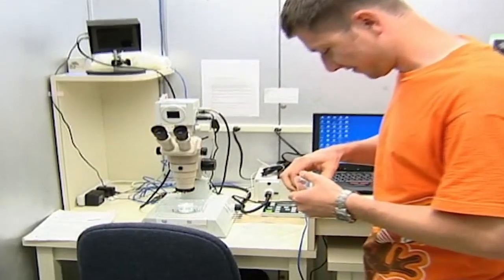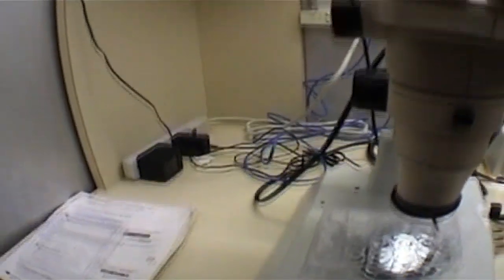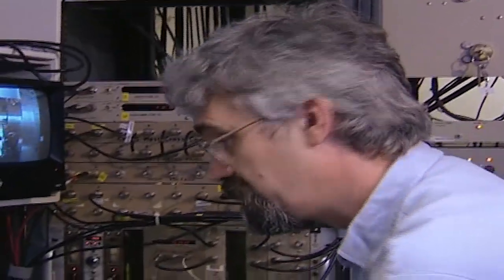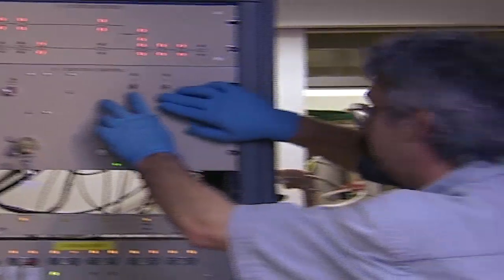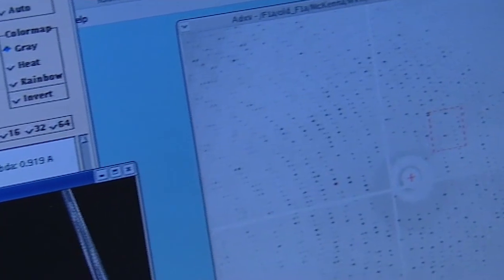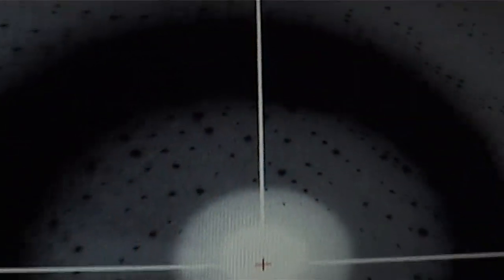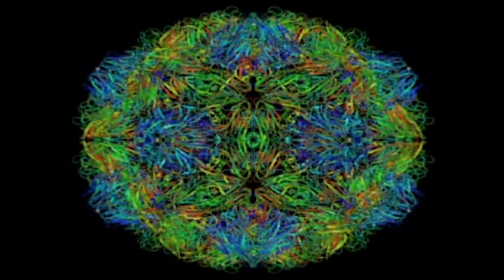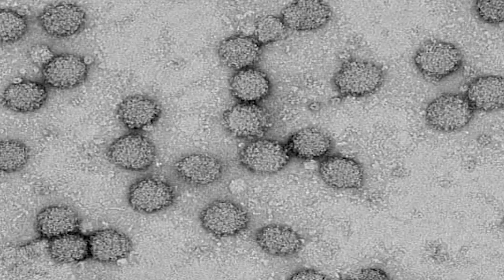Ebola: The world's most dangerous Virus (part 3)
Viruses are supposed to be the biological weapons of the future. They are everywhere. Millions of viruses around us, interact, invade. Virus able to evolve, change your environment, jump from one species to another. Scientists continue its track. Looking hiding in nature, in animals that viruses use to travel from one place to another planet ... but not always find them.

In recent decades there have been many diseases that so far only affected animals. These diseases, caused by very aggressive virus, appear with high frequency in Africa, and requires a high financial contribution in order to eradicate them. Marburg virus, influenza, dengue, yellow fever, Ebola virus, human immunodeficiency virus, Epstein-Barr...

To find answers we enter for the first time in the High Security Center Biological where the most dangerous viruses in history and the emerging service. And the World Health Organization explains how he manages to monitor the emergence of new viruses and diseases in any country.